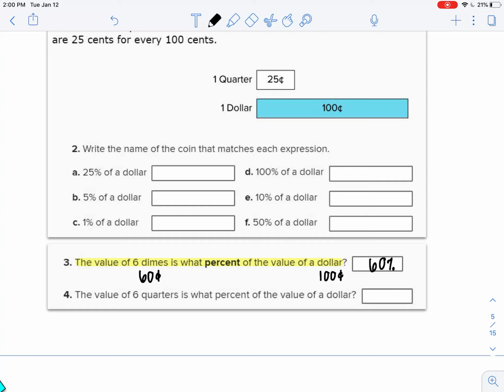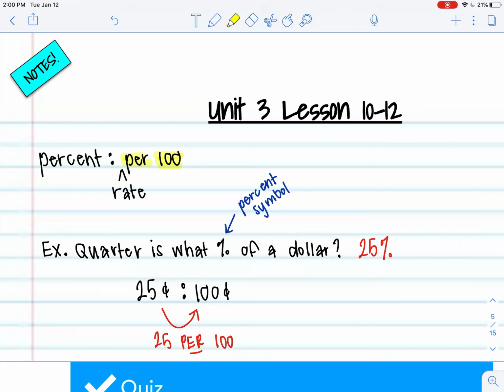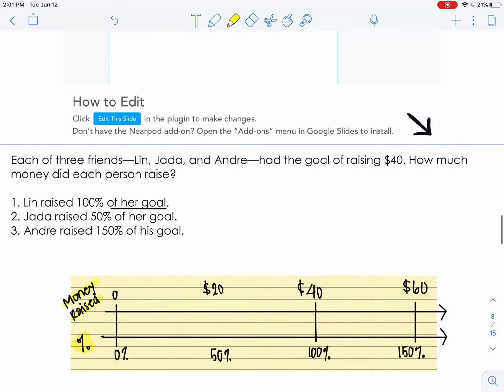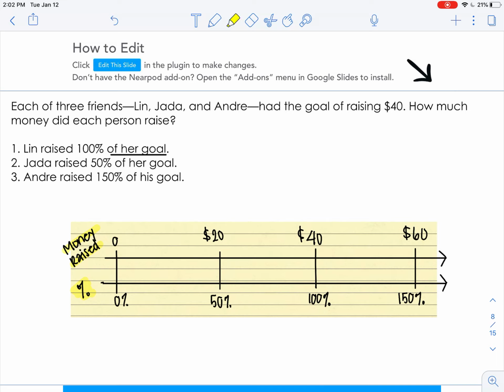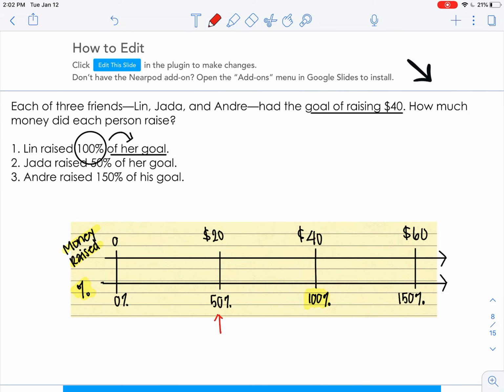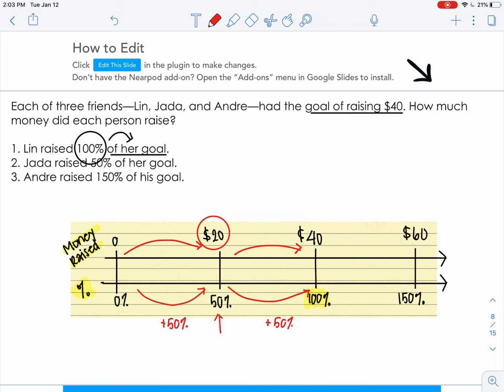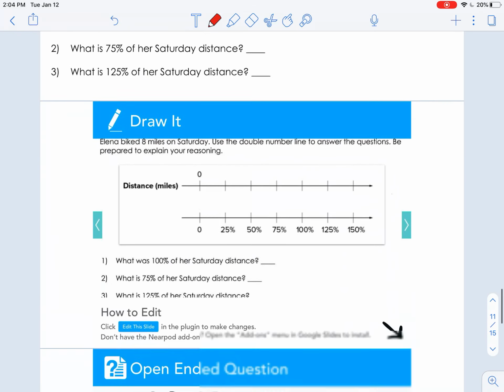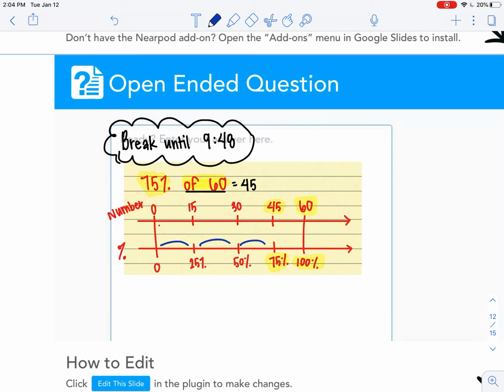January 12, 2021